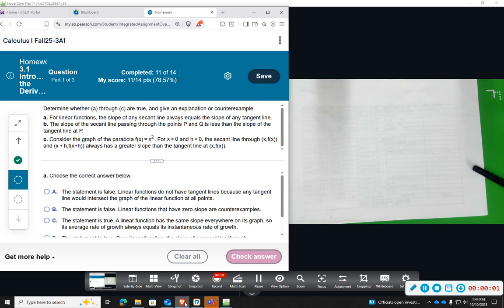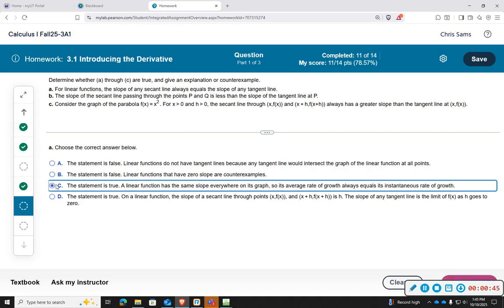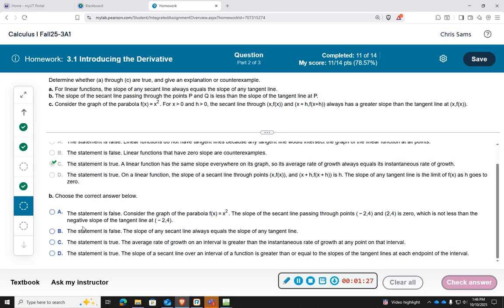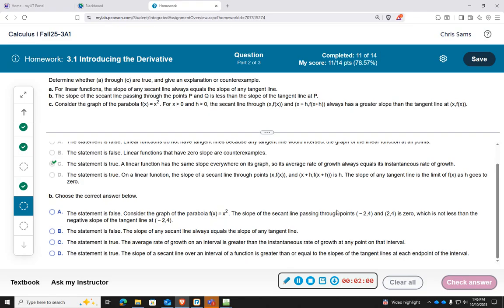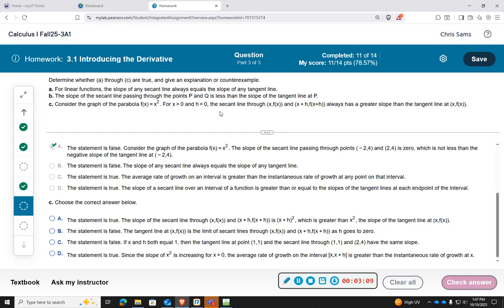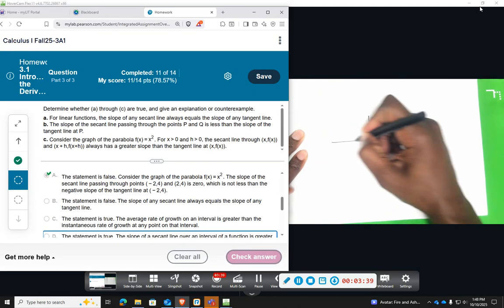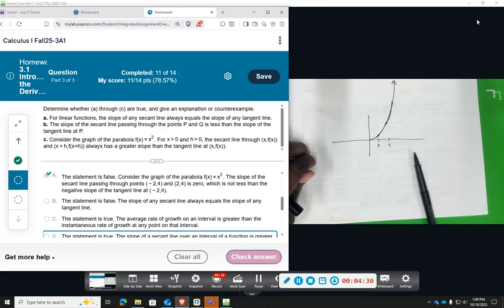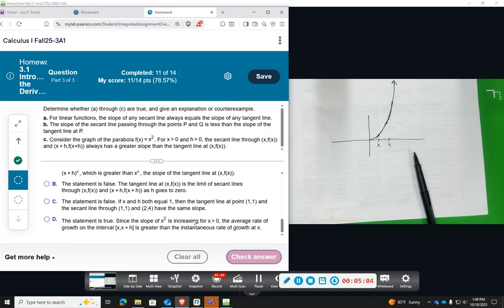LIT Cal 1 3 1 Intro to Derivative 13